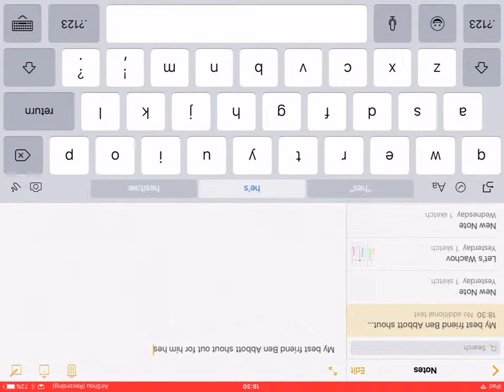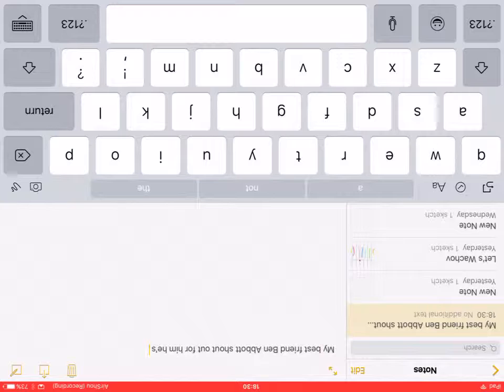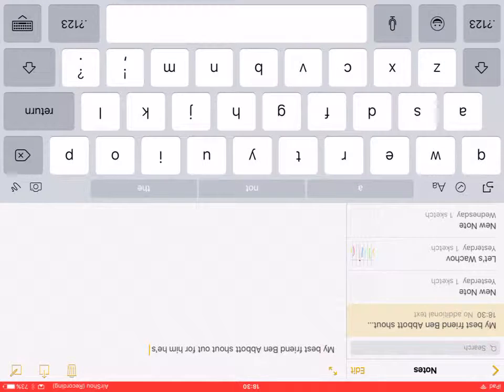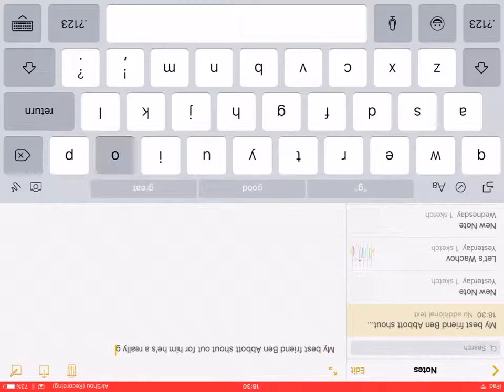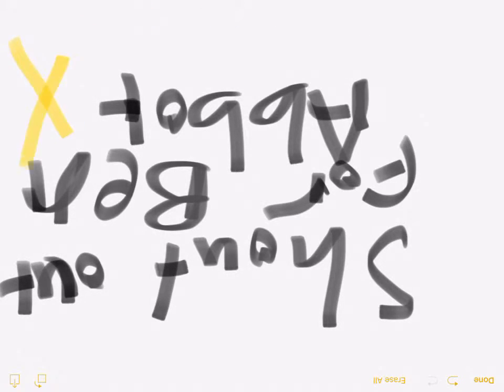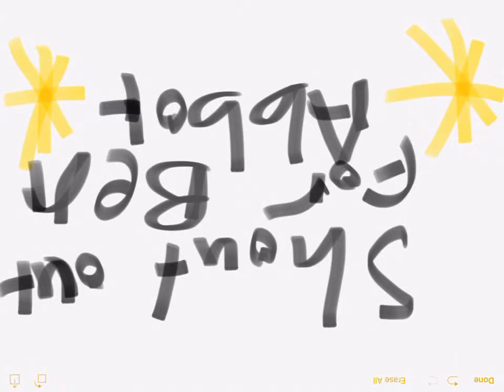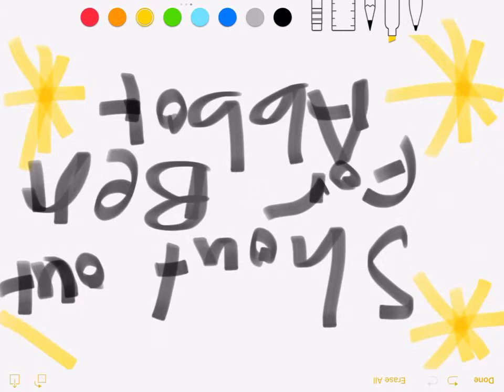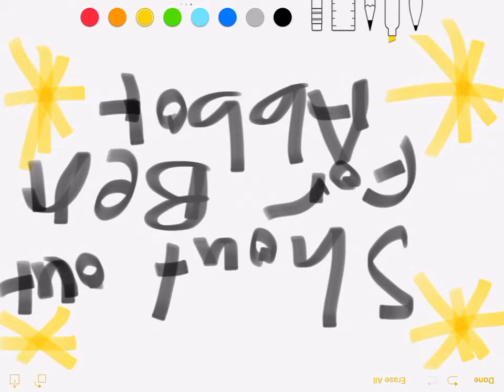Shout out for Ben Abbott